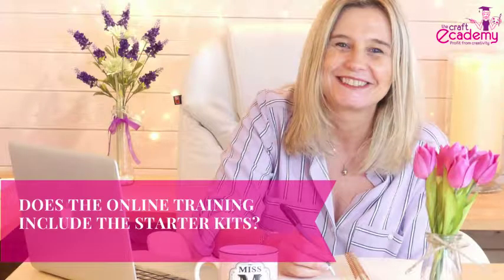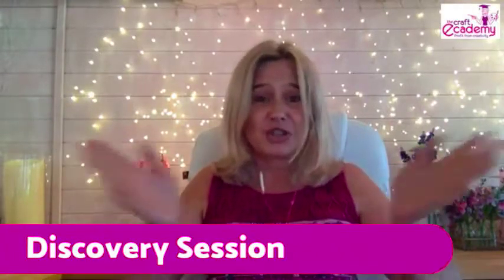The Craft Ecademy: 'Does the online courses include the starter kits?'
We find that a lot of our customers can have similar questions when it comes to running their keepsake business and starting their creative home business.

During this session we answer: Does the online courses include the starter kits?

For more information about training with us to start your own business please